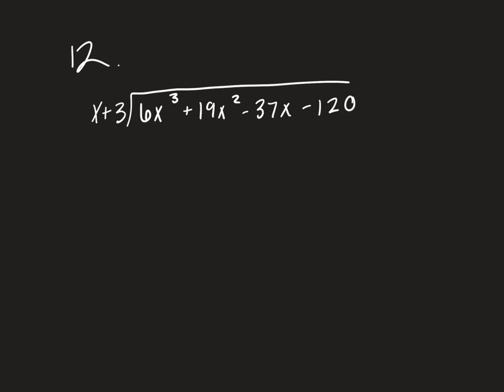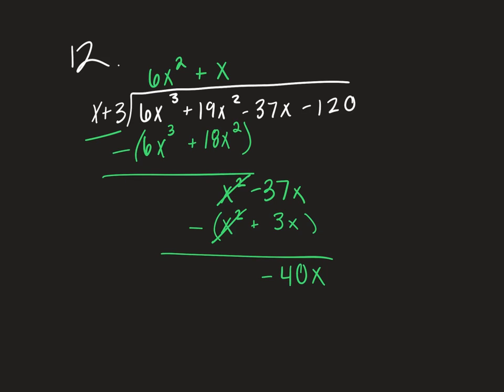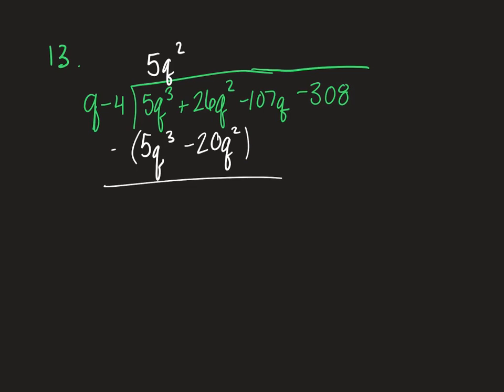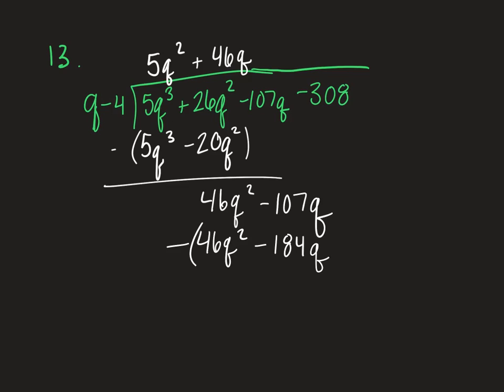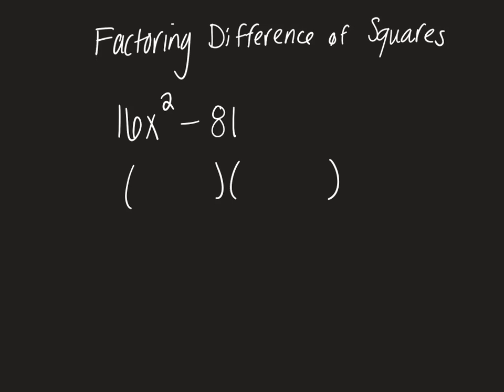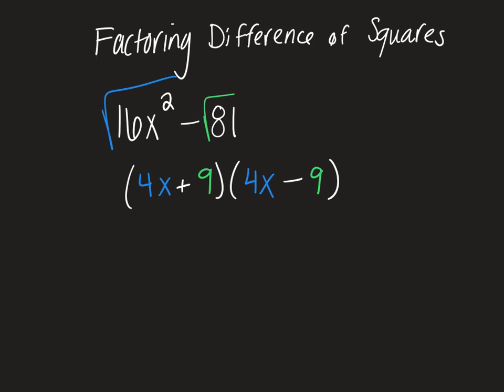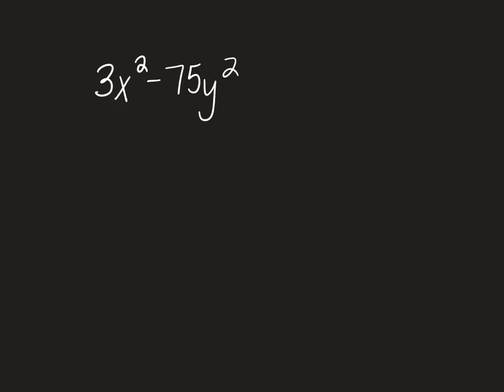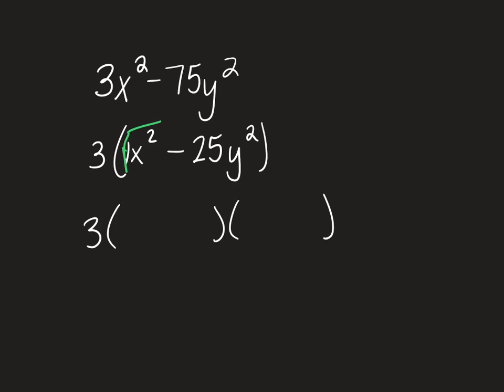Algebra 2 quiz review finished and 1.4 notes